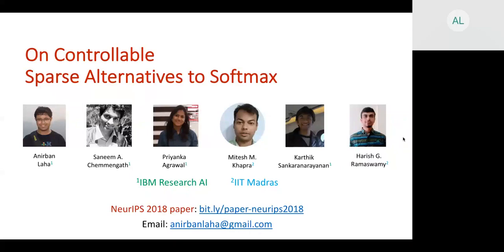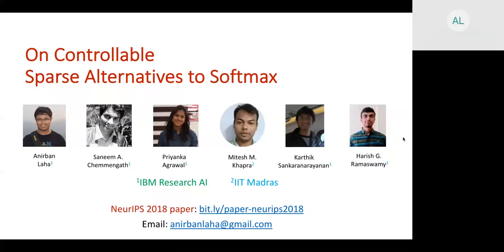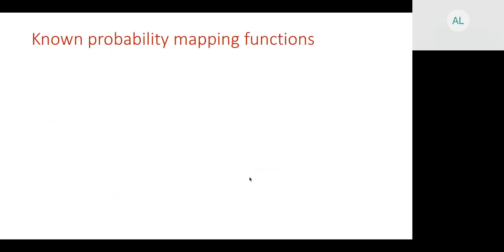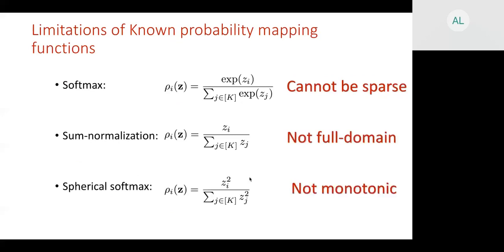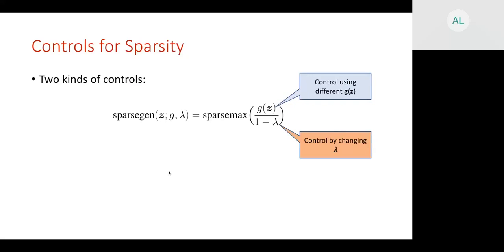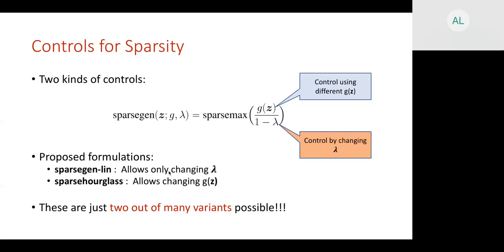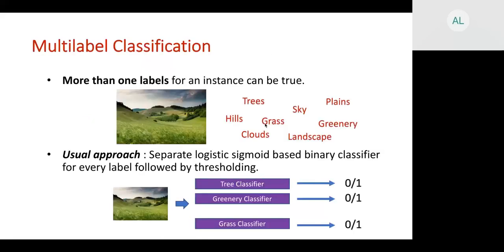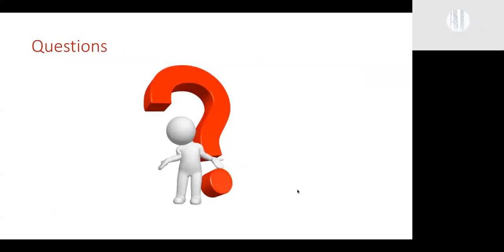Controllable Sparse Alternatives to Softmax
By: Anirban Laha, IBM Research

Abstract: Converting an n-dimensional vector to a probability distribution over n objects is a commonly used component in many machine learning tasks like multiclass classification, multilabel classification, attention mechanisms etc. For this, several probability mapping functions have been proposed and employed in literature such as softmax, sum-normalization, spherical softmax, and sparsemax, but there is very little understanding in terms how they relate with each other. Further, none of the above formulations offer an explicit control over the degree of sparsity. To address this, we develop a unified framework that encompasses all these formulations as special cases. This framework ensures simple closed-form solutions and existence of sub-gradients suitable for learning via backpropagation. Within this framework, we propose two novel sparse formulations, sparsegen-lin and sparsehourglass, that seek to provide a control over the degree of desired sparsity. We further develop novel convex loss functions that help induce the behavior of aforementioned formulations in the multilabel classification setting, showing improved performance. We also demonstrate empirically that the proposed formulations, when used to compute attention weights, achieve better or comparable performance on standard seq2seq tasks like neural machine translation and abstractive summarization.

Bio: Anirban Laha is associated with the AI Tech group at IBM Research AI - India. He is working in applications of machine learning/deep learning in natural language processing and computer vision. Prior to joining IBM, his educational qualifications include Masters from IISc Bangalore (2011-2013) and BE from Jadavpur University Kolkata (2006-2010). His prior work experience include SDE at Amazon.com (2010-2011) and Applied Scientist at Microsoft Bing Ads (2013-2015).